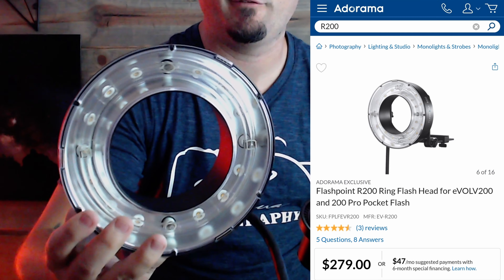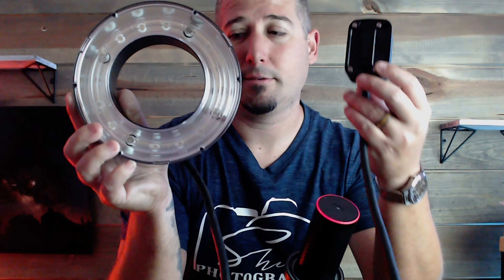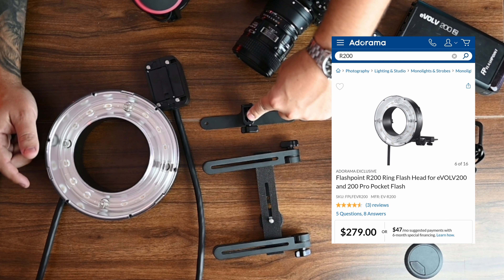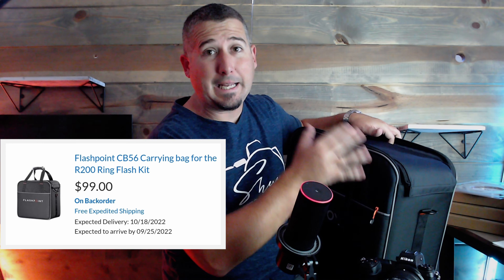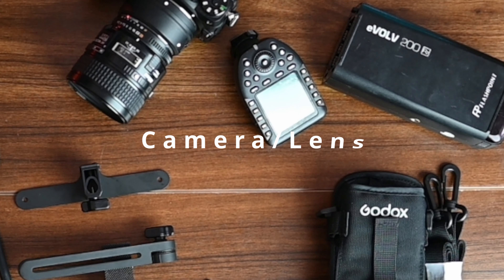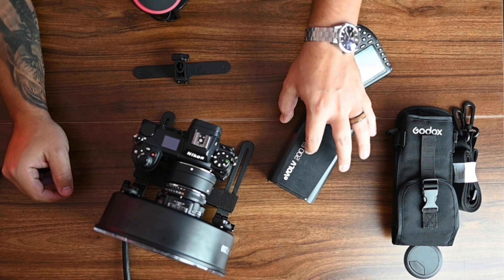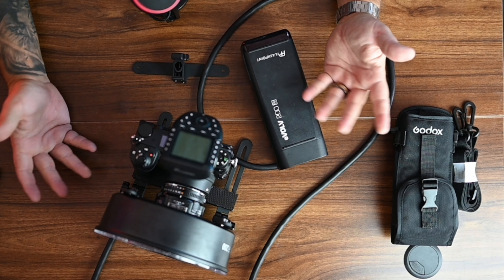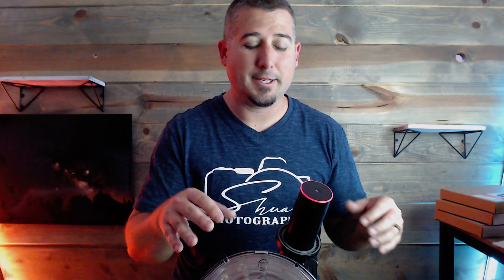Godox R200 Ring Flash FULL kit and Accessories | Overview and Setup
Godox sent me this R200 Ring Flash kit to review. In this overview video, I go over ALL accessories and kits you can get with this unit.

Comment Questions and thing you'd like to see in the FULL Review video!

Recorded on the Godox EM68G USB Condenser Microphone.